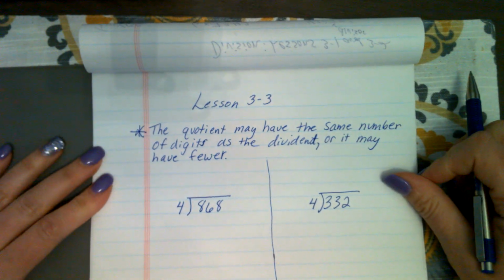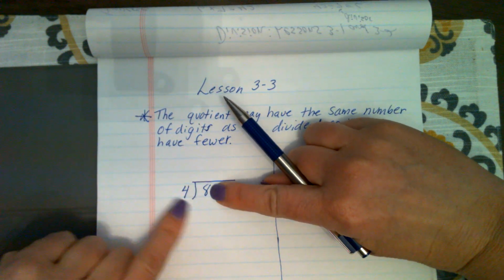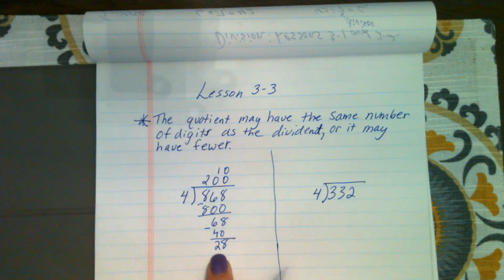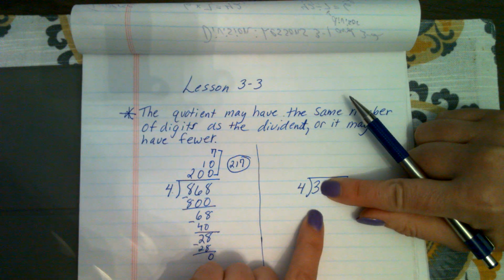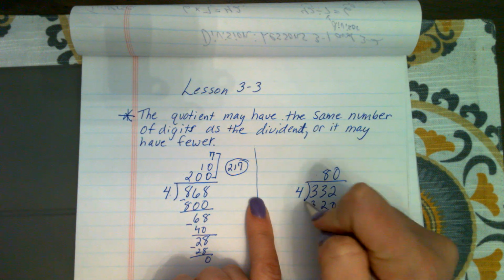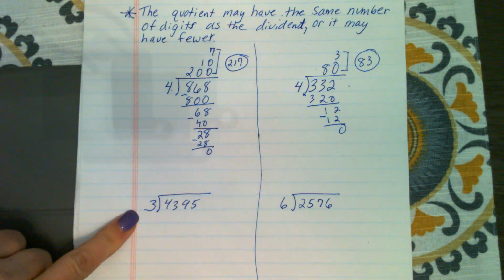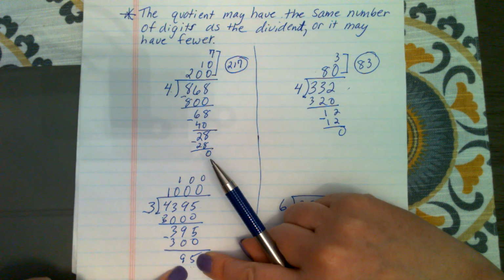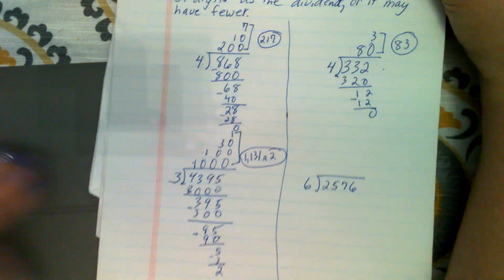Lesson 3-3 How many digits are in the quotient?